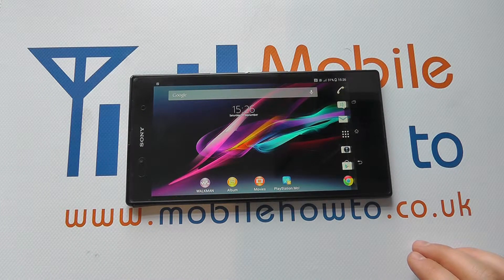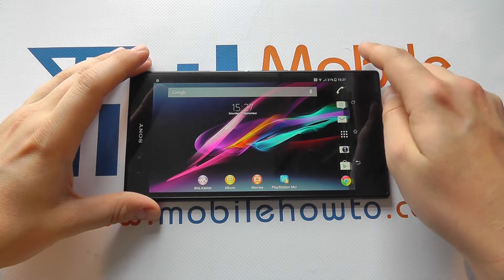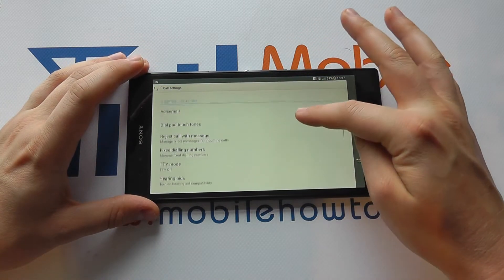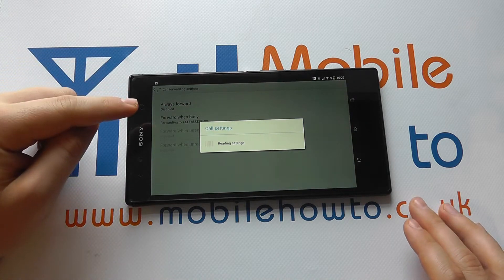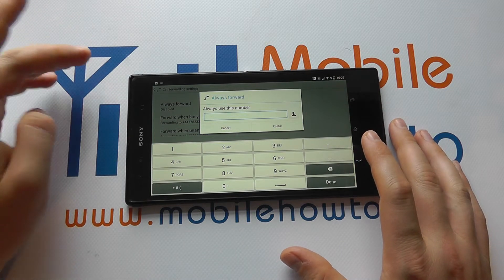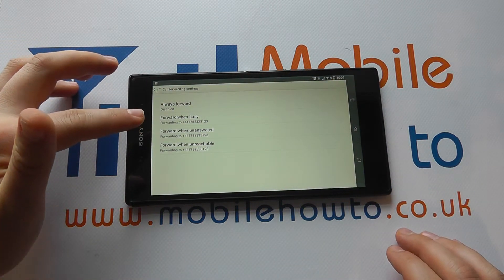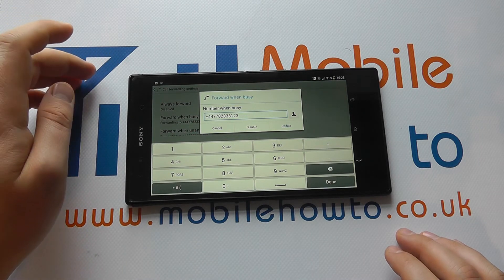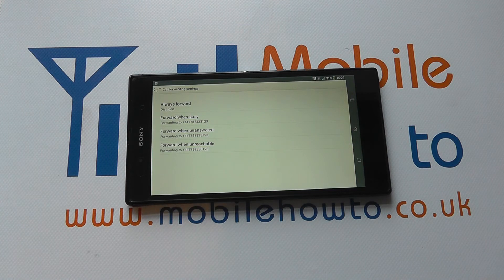How To Set Up Call Forwarding - Sony Xperia Z Ultra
A video how to, tutorial, guide on how to set up call forwarding on your Sony Xperia Z Ultra.